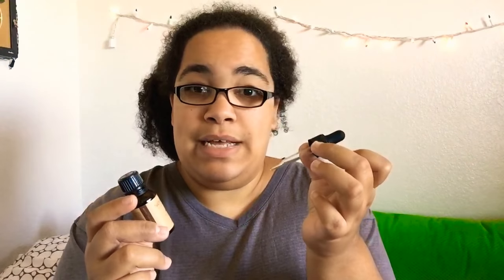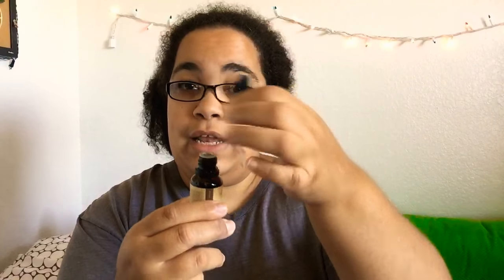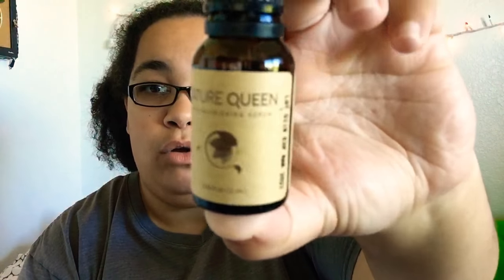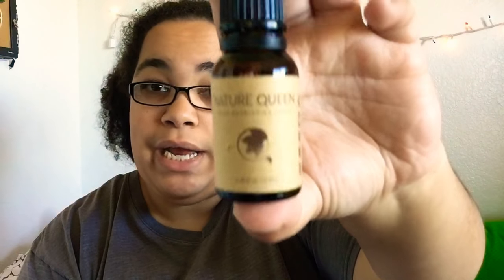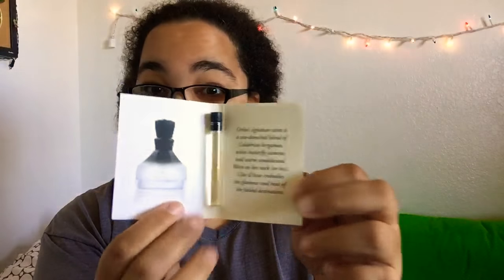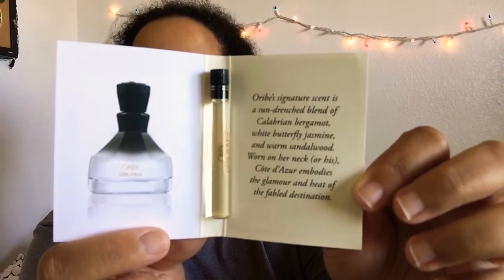Kinda unboxing July Birchbox 2018